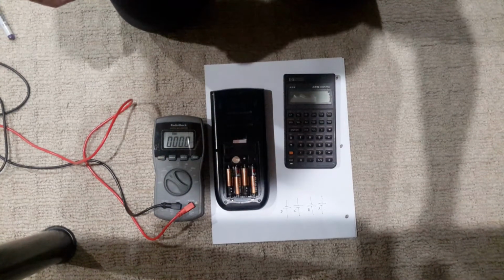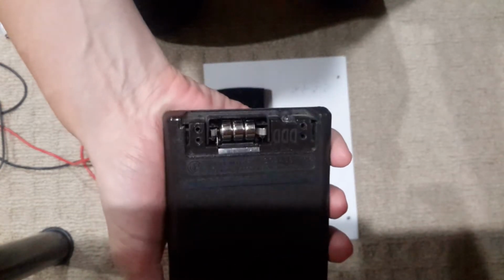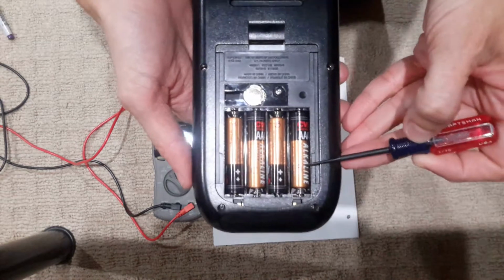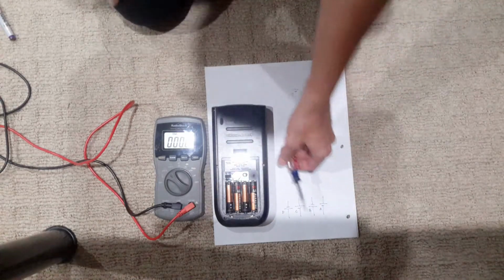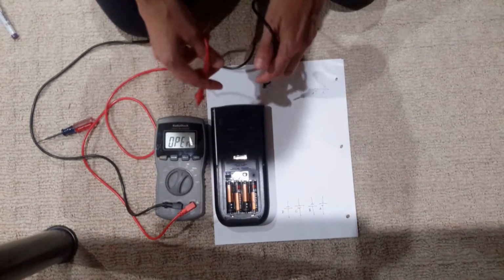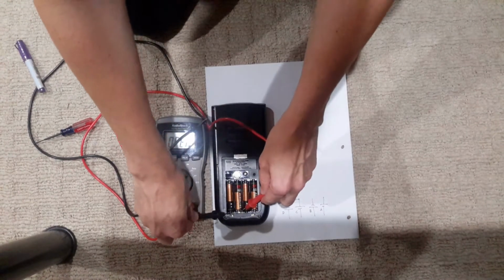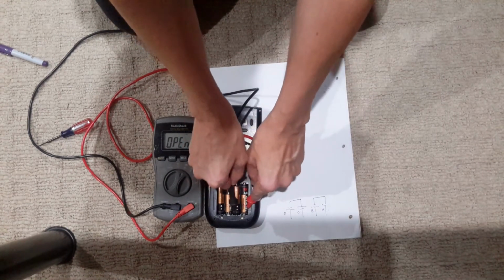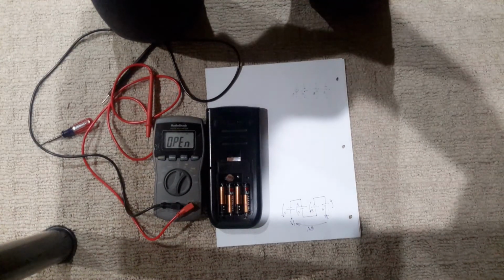Beeping the batteries in a TI calculator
ECE285 students: convince yourself that batteries in calculators are in series. Here are two examples.  Secondly: get acquainted with the "beeping" technique for debugging circuits: extremely helpful for harder circuits and when you are making your own PCB.